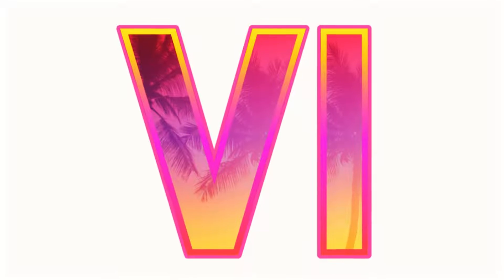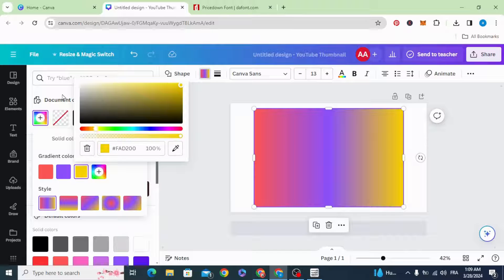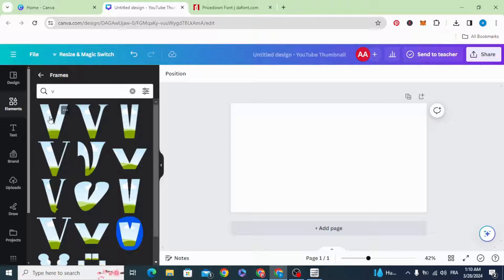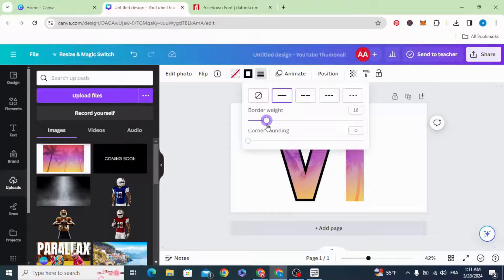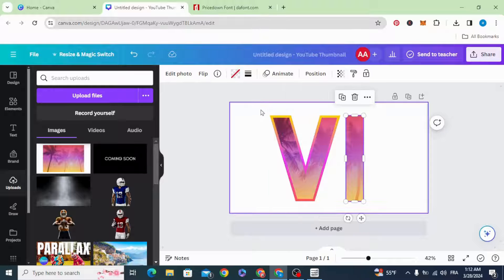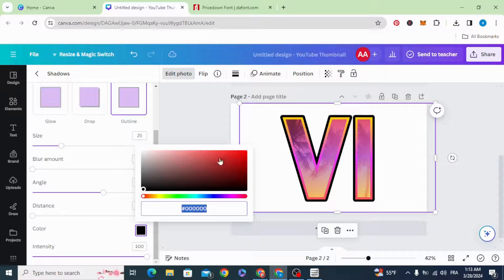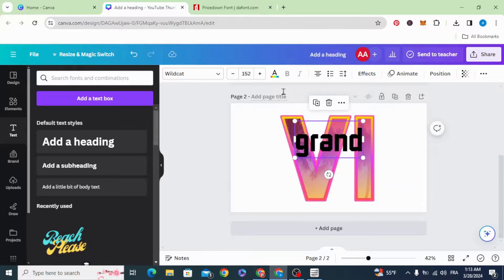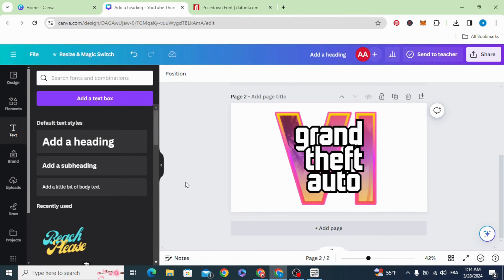How to Make a GTA 6 Logo Design in Canva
Design your own GTA 6 Logo with CANVA!  Easy step-by-step tutorial, perfect for beginners. No design experience needed. Create your own Grand Theft Auto masterpiece today!